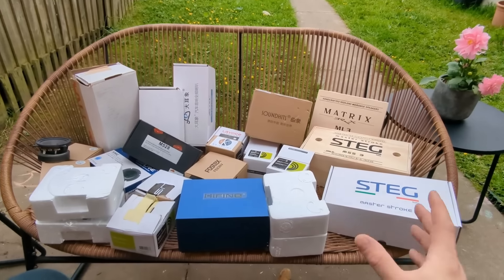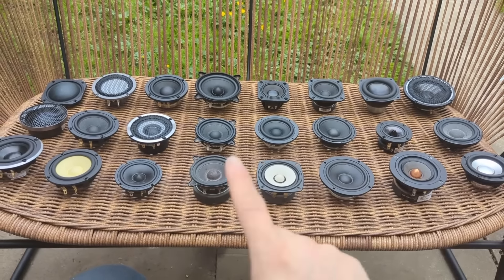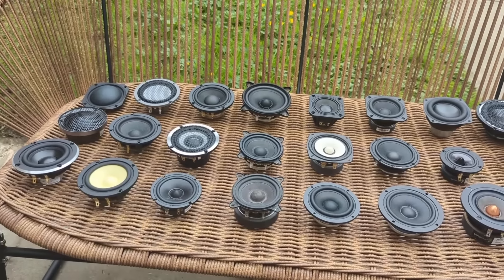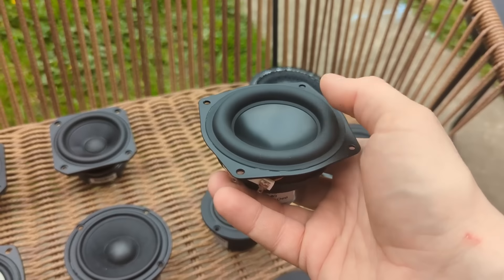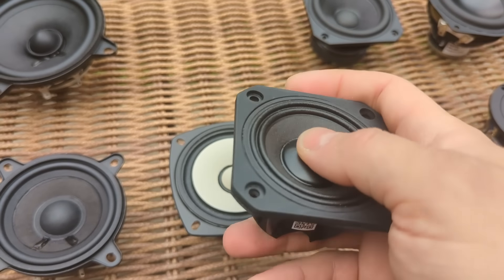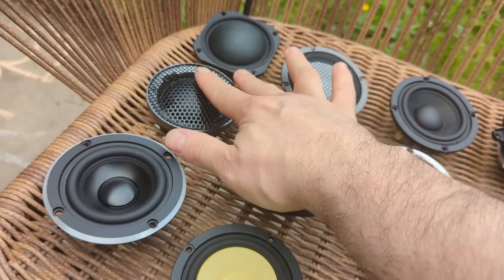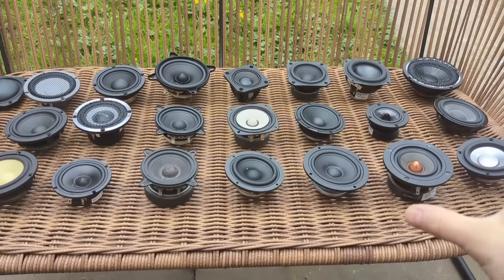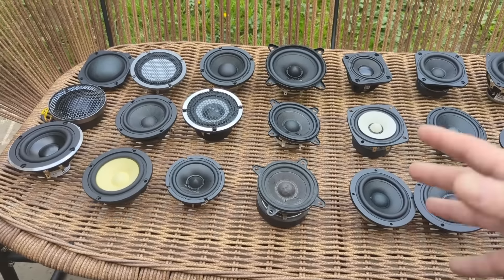Ultimate Midrange Shootout - Brax, Steg, Scanspeak, One Audio, Dayton and others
This video is a collaboration between people all over the world, thank you to them for making this happen: